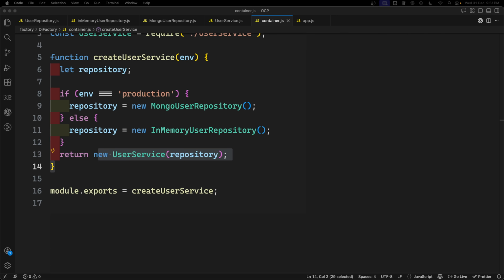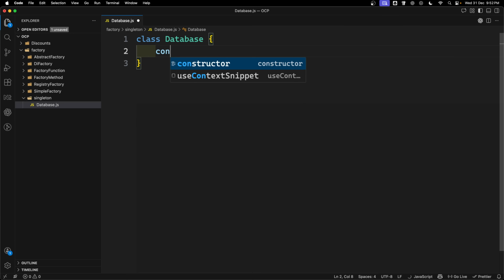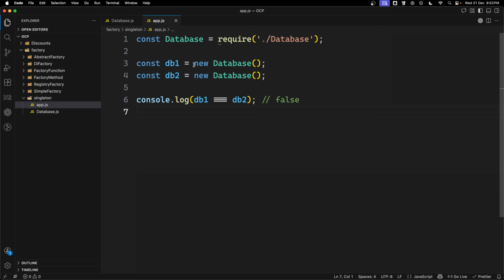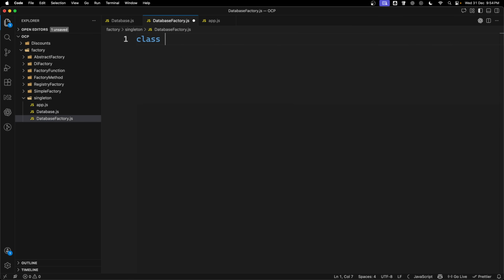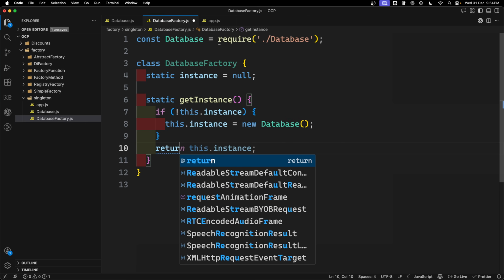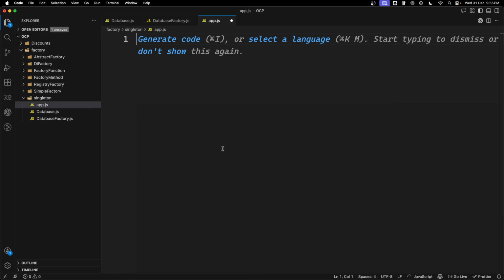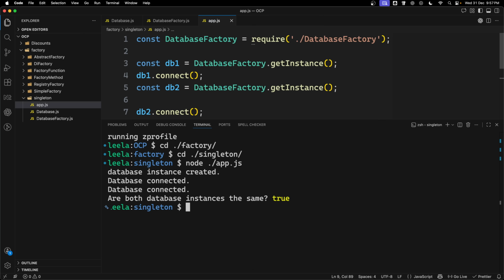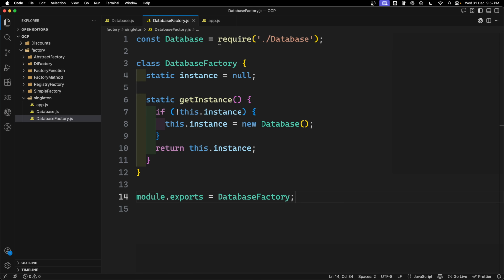19. Factory + Singleton Pattern Explained with Database Example in Node.js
In this video, we deep dive into one of the most practical design pattern combinations used in real-world backend applications — Factory + Singleton Pattern.

Using a Node.js database example, you’ll learn:
 • Why creating multiple database connections is a bad idea
 • How the Singleton pattern ensures only one database instance exists
 • How the Factory pattern decides which database implementation to create
 • How Factory and Singleton work together in clean, maintainable architecture
 • How this pattern follows SOLID principles, especially OCP

We’ll build the example step-by-step using MySQL and MongoDB style classes, explain the role of static properties, and show how Node.js handles shared instances.

This pattern is heavily used in:
 • Express.js applications
 • Database connection management
 • Large-scale backend systems
 • Clean architecture and system design interviews

Perfect for JavaScript, Node.js, and backend developers who want to write scalable and professional code.

👉 Watch till the end to fully understand why Factory creates and Singleton controls instances.